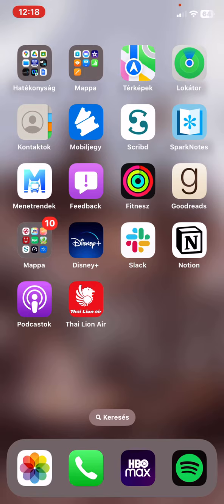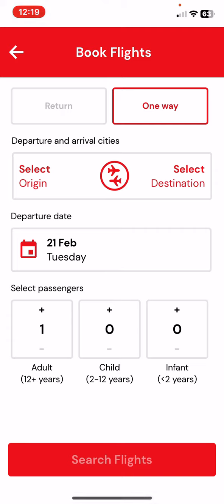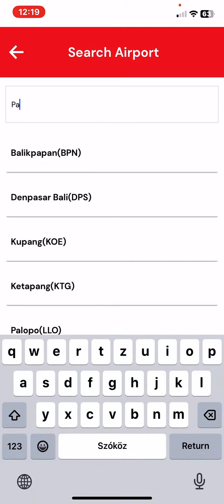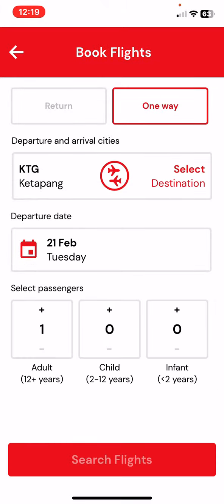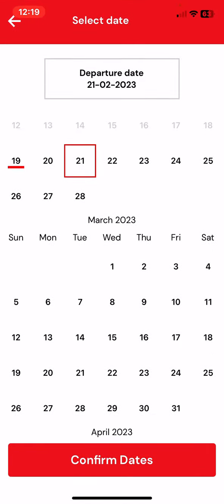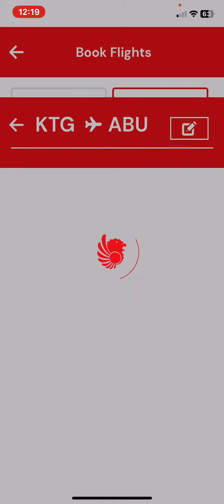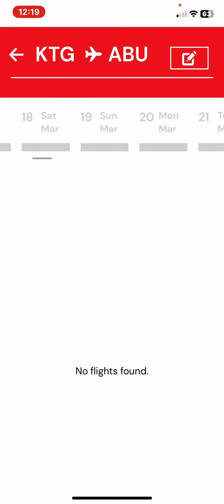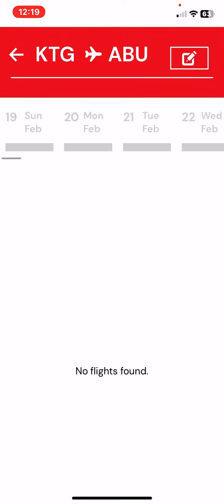How to search for a flight in Thai Lion Air?